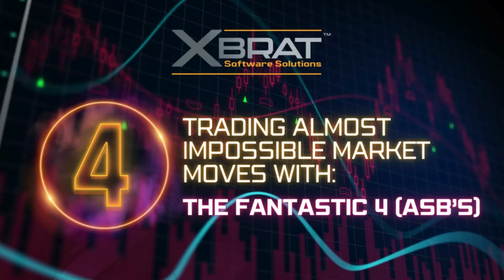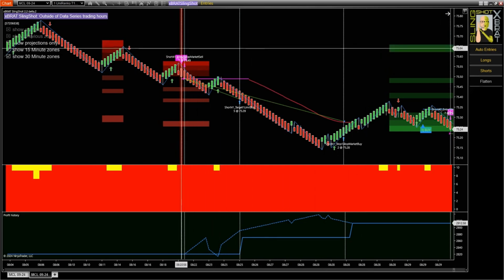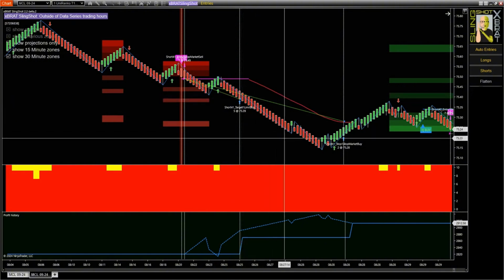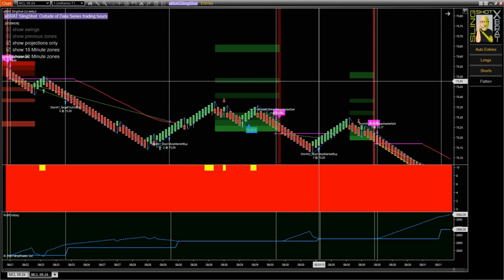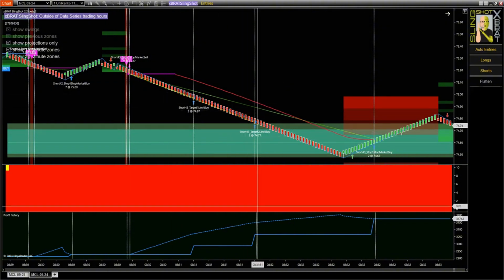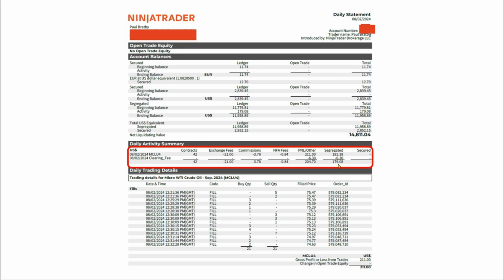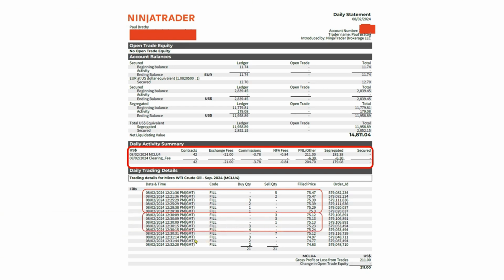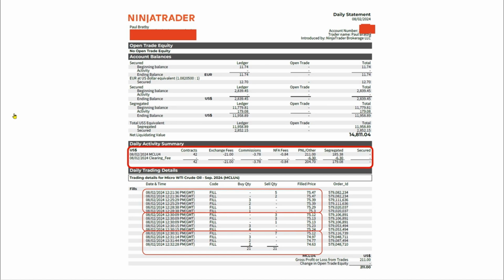NinjaTrader Automated Trading: Small Account Strategy & Results!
Unleash the Power of Automated Trading! 🚀
In this video, Paul dives into the incredible xBrat Slingshot ASB (Automated Strategy Builder)—your ultimate tool for mastering market movements that are almost impossible to trade manually.

If you’re tired of missing out on big opportunities and want to dominate with precision, this video is your fast track to consistent results.

Stick around for real-world results, actionable insights, and a closer look at how the xBrat Slingshot ASB can transform your trading. Whether you’re just starting out or leveling up your strategies, this is the guide you can’t afford to miss! 🎯

🔥 What You’ll Unlock:

Precision Trading with xBrat Slingshot ASB: Automate fast trading with MCL contracts like a pro.

Trade Execution Speed Secrets: See how execution in under 1 second gives you the edge in fast markets.

Real-Life Trade Breakdown: Watch the xBrat Slingshot ASB dominate volatile markets effortlessly.

Mastering Micros: Practical tips for managing commissions, fees, and slippage effectively.

📈 Key Moments You Can’t Miss:

[00:10] - Why the xBrat Slingshot ASB Is a Game-Changer 🚀
[01:20] - Live Breakdown of the First Trade and Execution Timing ⚡
[02:50] - How the ASB Delivers 1-Second Execution Precision ⏱️
[04:10] - Reviewing NinjaTrader Statements for Proof of Accuracy 📊
[05:35] - The Blueprint for Growing Small Accounts 💰
[06:50] - Trade Management and Trailing Stops Simplified 📉
[07:35] - Insider Tips for Micros: Cutting Costs Without Sacrificing Gains 💼
[08:20] - Final Recap and Expert Takeaways 🎓

🔗 Links Mentioned in This Video:

🔥 Why Watch?

Paul reveals how the xBrat Slingshot ASB delivers automated precision, turning small accounts into profit-making machines through smart execution and trade management. With live trade data and real results, this is your ticket to mastering automated strategies and dominating the markets. 💥

ASK LOGAN
Have questions about trading or our tools? Ask Logan, your AI-powered trading expert, available 24/7